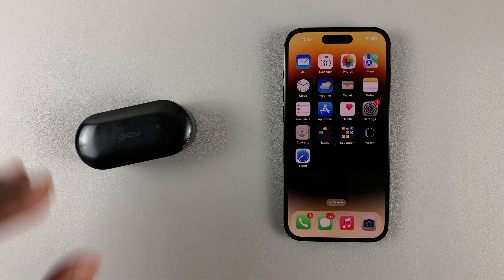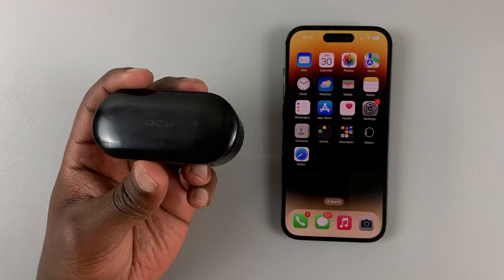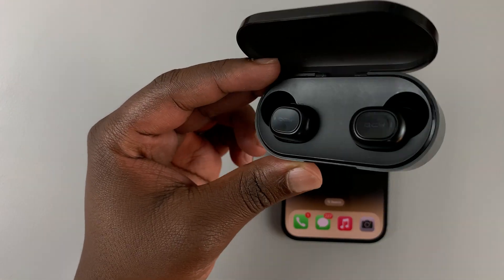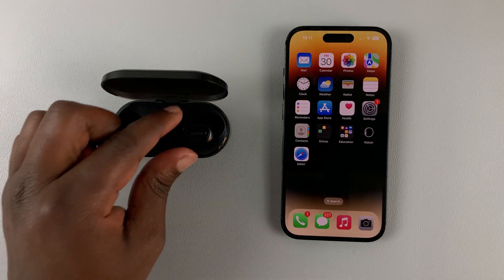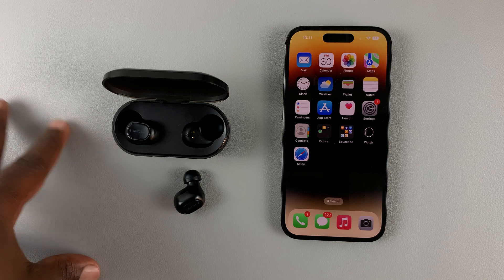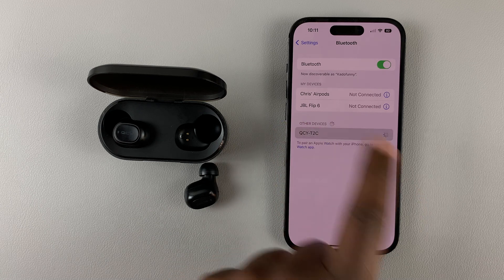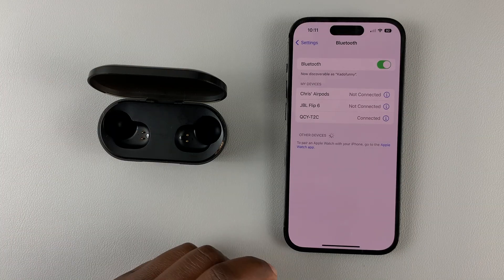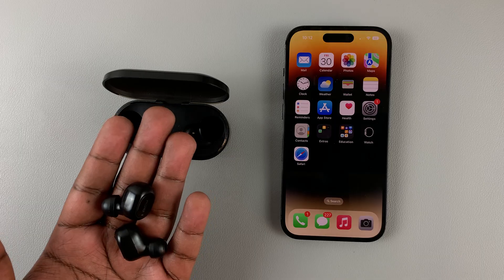How To Connect Bluetooth Headphones To iPhone 14 / 14 Pro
Learn how to connect Bluetooth headphones to your iPhone 14 or iPhone 14 pro. You can connect any non-Apple headphones or earbuds to your iPhone.

How To Connect Bluetooth Earbuds / Headphones To iPhone 14 pro:
Turn on Bluetooth on your iPhone 14
Put the Bluetooth Earbuds or headphones in pairing mode
Find the Bluetooth headphones in the list on your iPhone and tap on them
Select Pair.